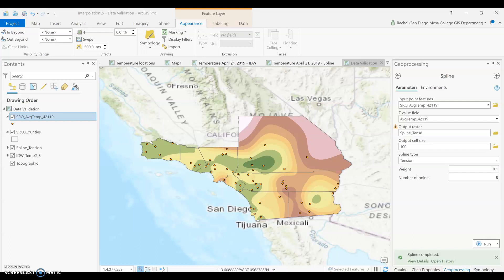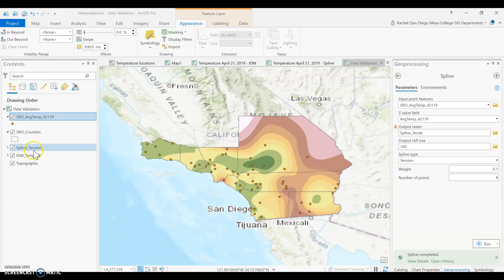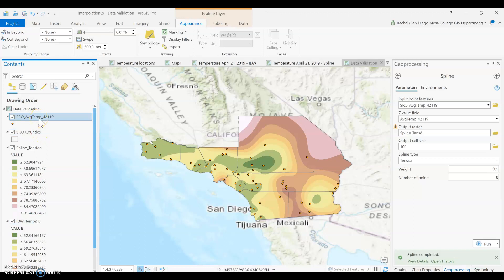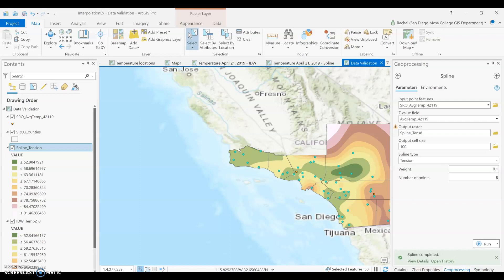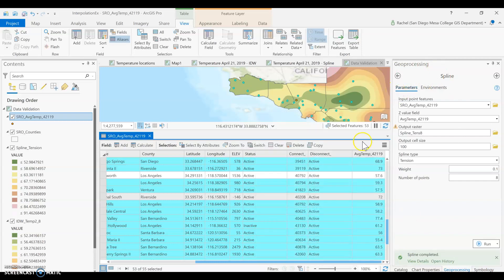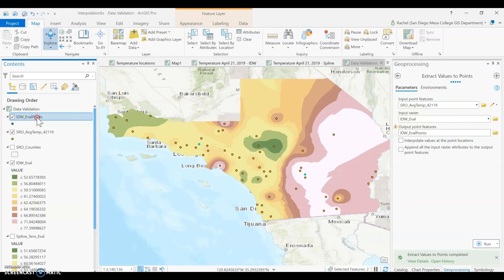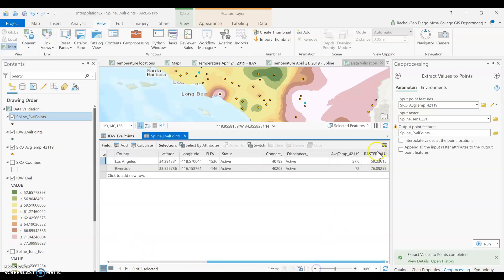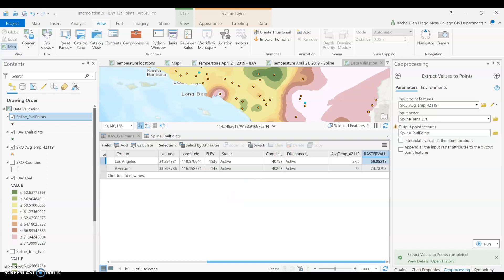GISG 112: Evaluating your interpolation surface in Pro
Here's an overview of how  "jackknife" or cross validation works to test the accuracy of your interpolated surface.